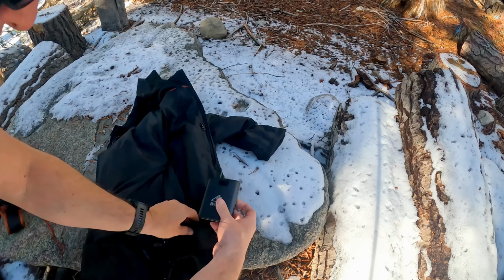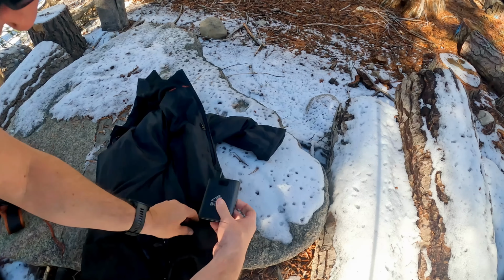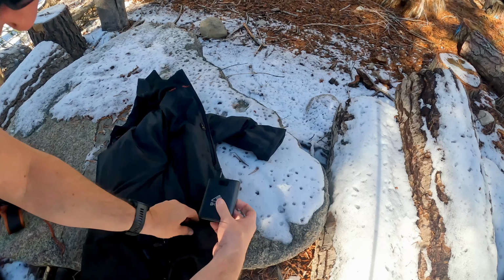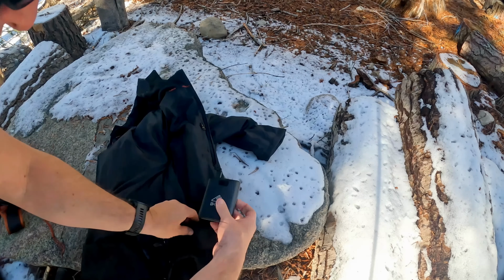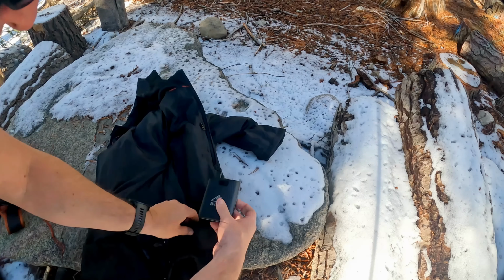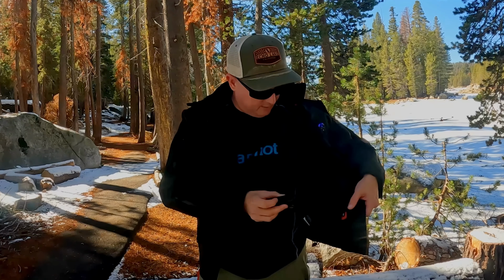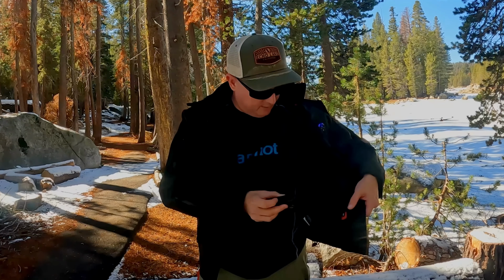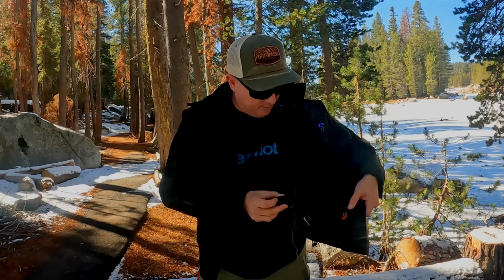Hiking with Heaters? A Review of the iHood Jacket & Vest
Heated hiking apparel has always seemed like a gimmick to me, but when iHood sent me their jacket and vest for review, I decided to give them a try. I am glad I did!

Using these product links helps this channel grow at no cost to you. THANKS!